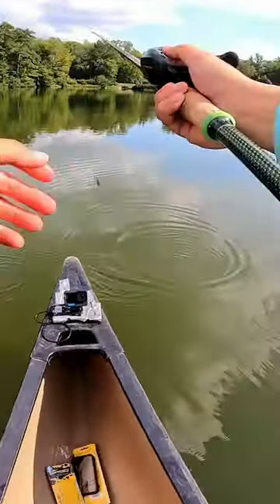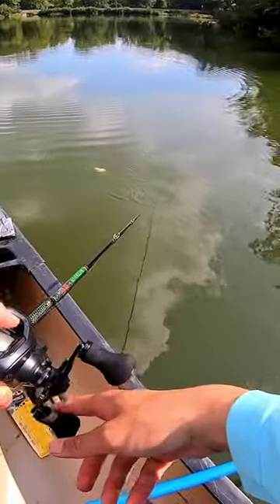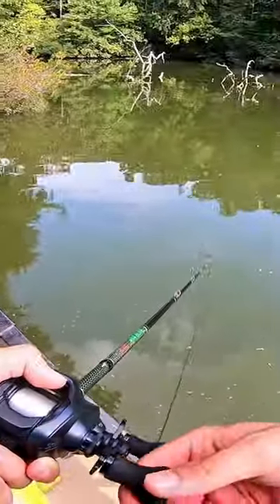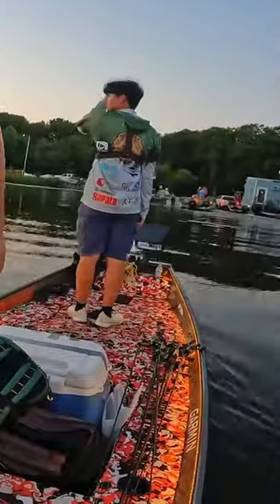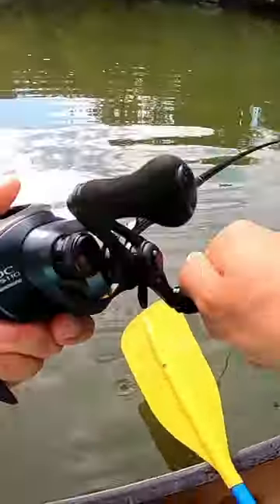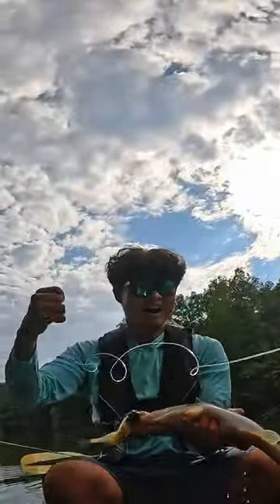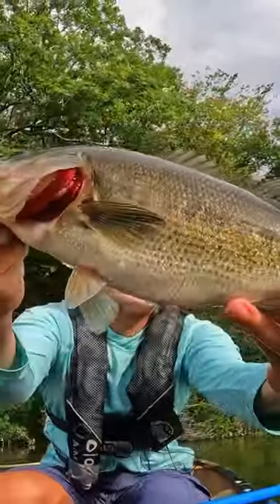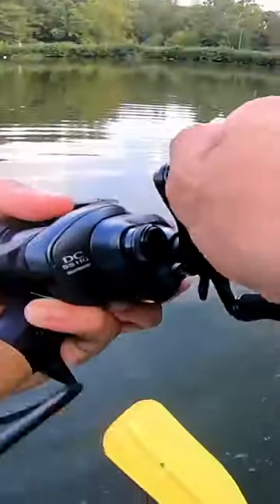Fishing on EASY MODE!